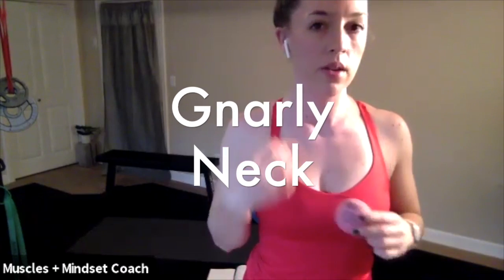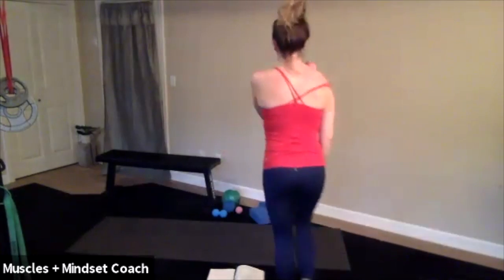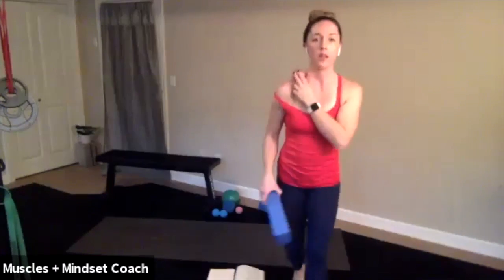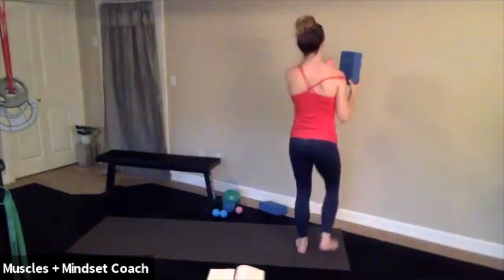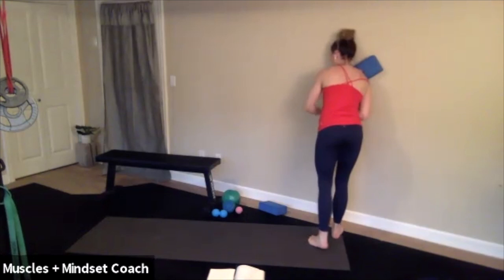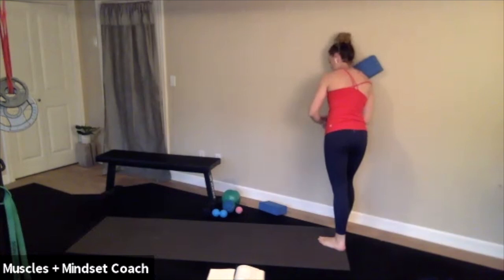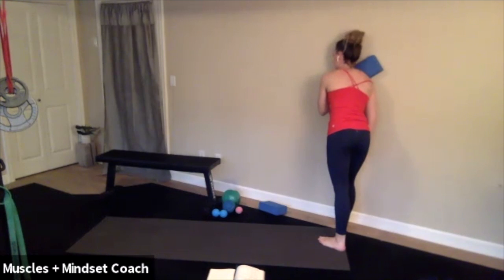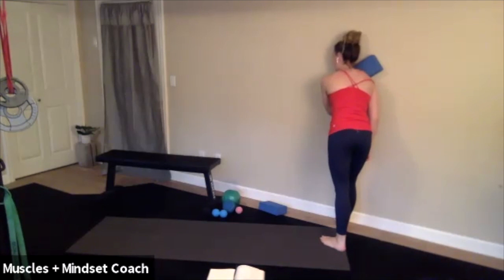Gnarly Neck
How to roll out those tight, gnarly neck muscles and relieve some of that tension in your neck and shoulders. You will want to use a wall for this.

Equipment needed: massage ball, foam block (optional).